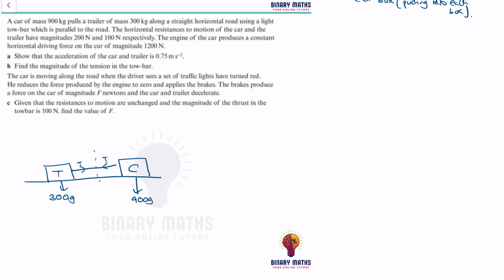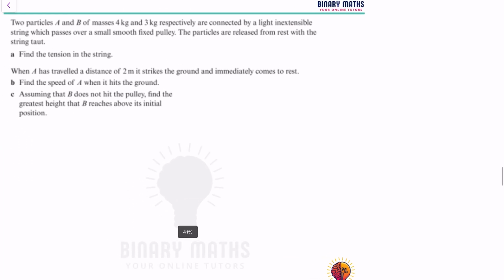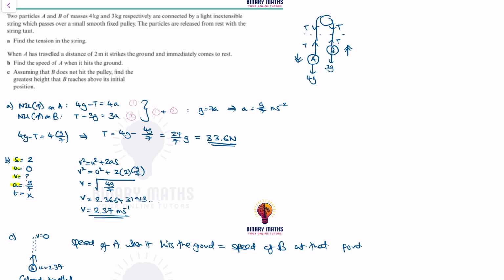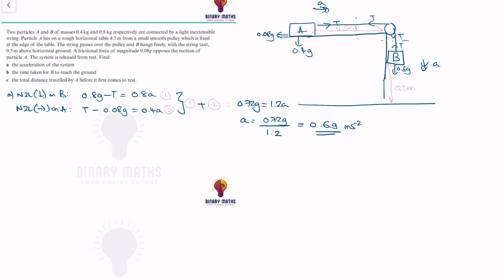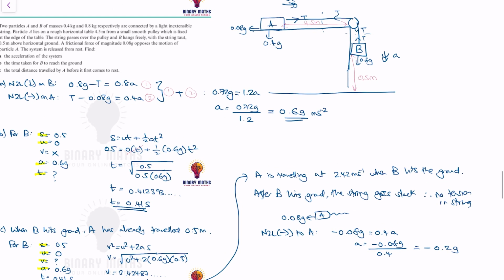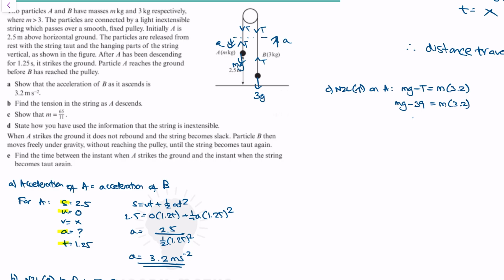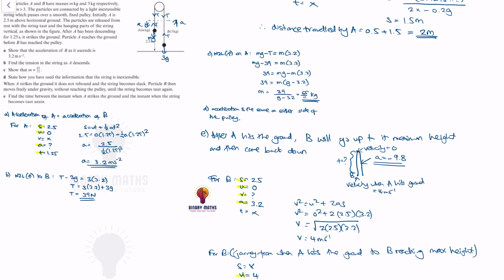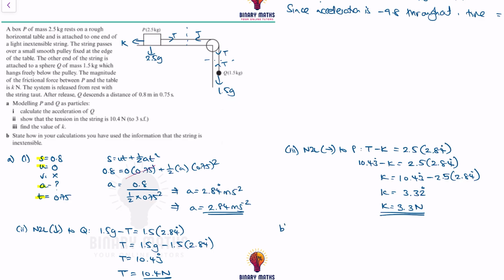A-Level Mathematics | Mechanics | FNL1.5 | Connected Particles Part 2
🔍 Dive deep into the world of A-Level Mathematics as we unravel the complexities of Mechanics, forces, and Newton's Laws with our latest video on Connected Particles! 🌌 Whether you’re looking to ace your exams, grasp foundational concepts, or reinforce your understanding, this engaging tutorial has you covered. We break down challenging problems, provide easy-to-follow explanations, and update your problem-solving toolbox with effective strategies you can apply! 🛠️

Join us on this academic adventure. 🎓 Effortlessly boost your confidence in mechanics and simplify those connected particle scenarios! 📚✨